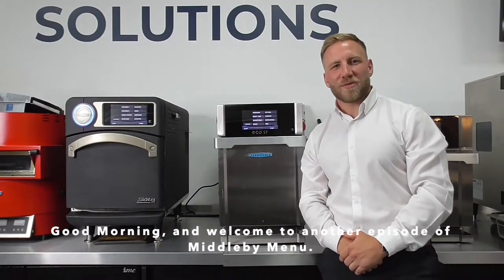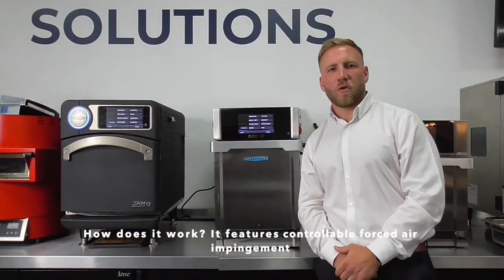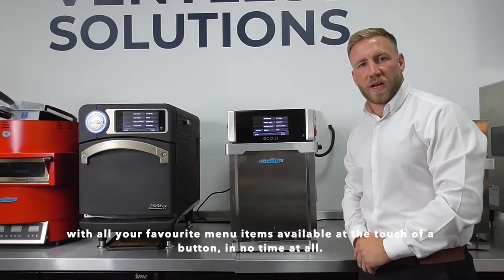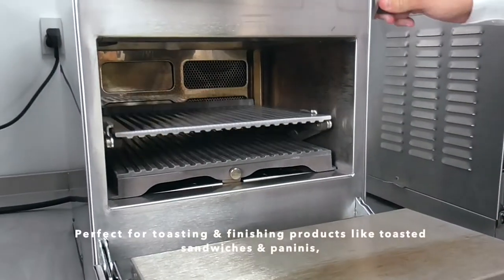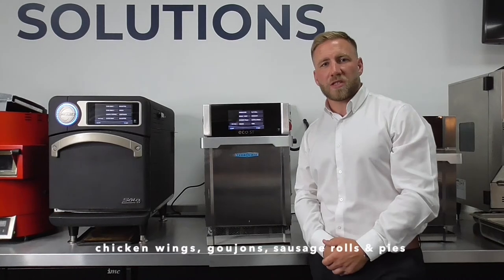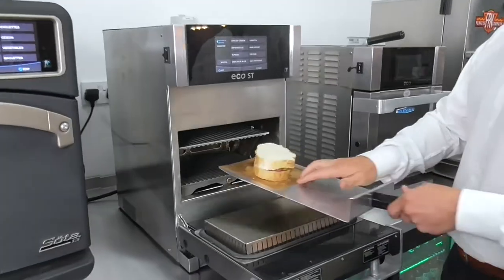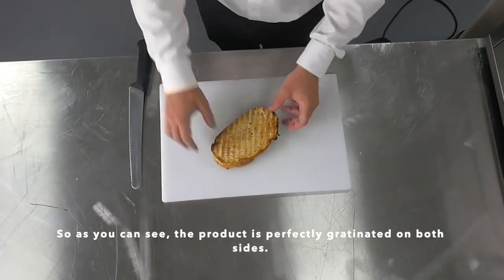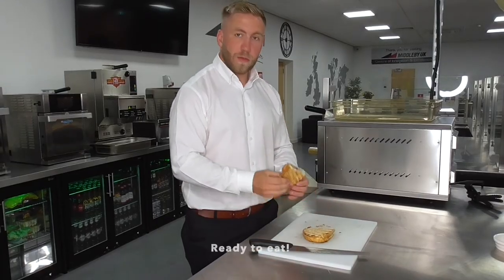Middleby Menu Episode 14 - TurboChef Eco St Panini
In this episode of Middleby Menu, UK & European Director of Sales for TurboChef, Lewis, introduces us into the unique Eco St Panini rapid cook oven.

For any enquiries about the Eco St, or any of our other products - get in touch with us on 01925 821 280.